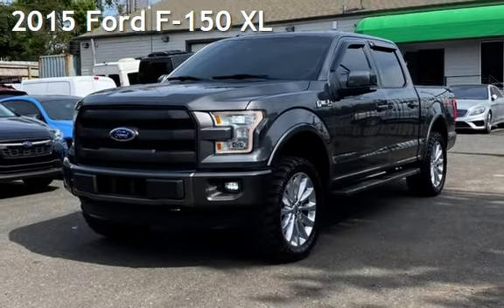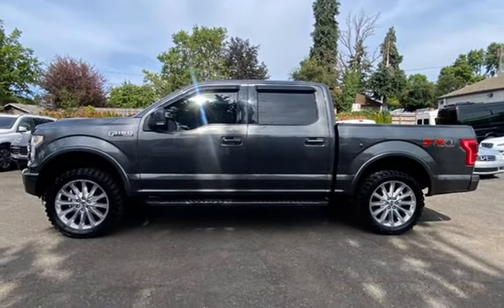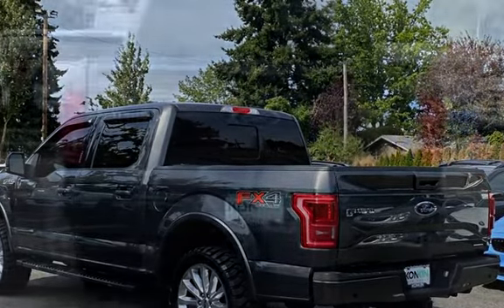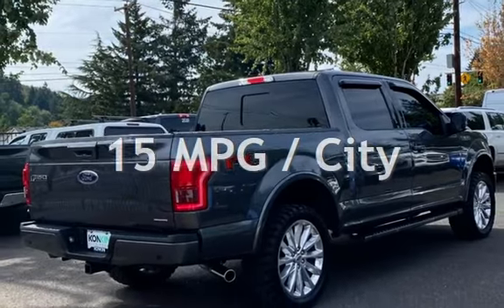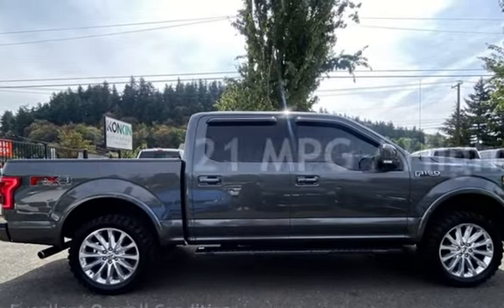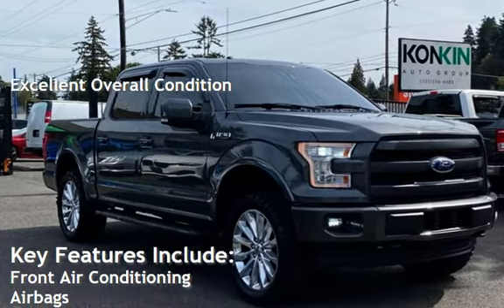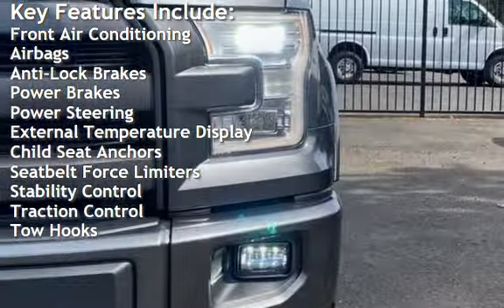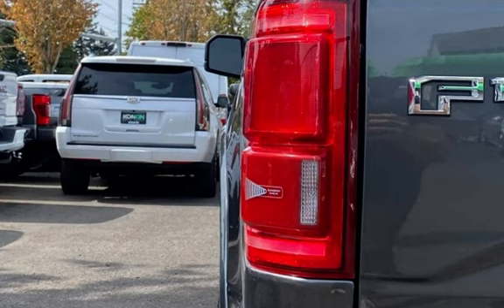2015 Ford F-150 XL for sale in Portland, OR